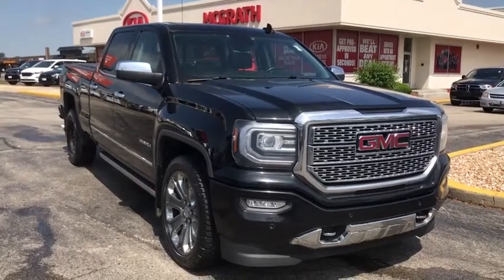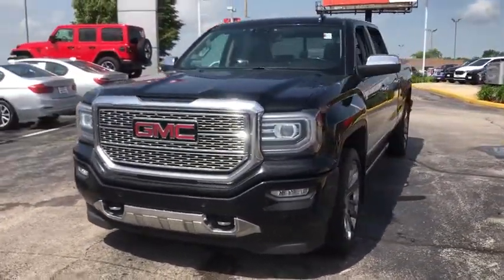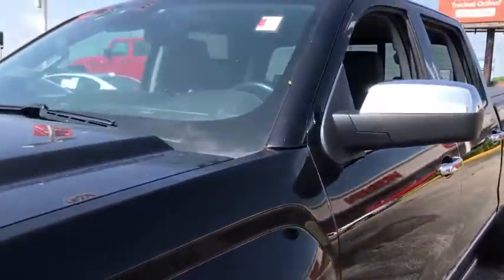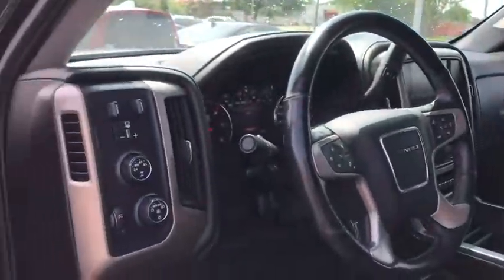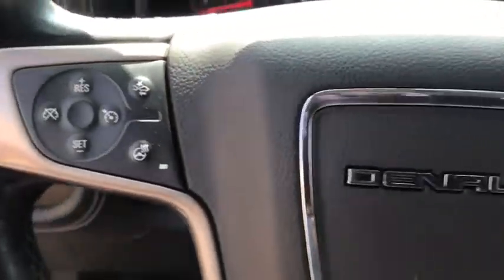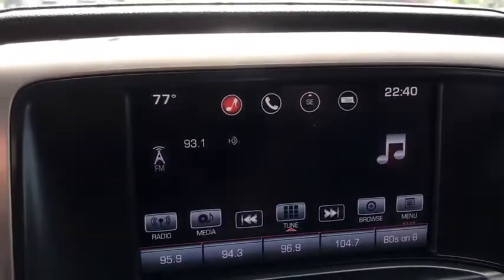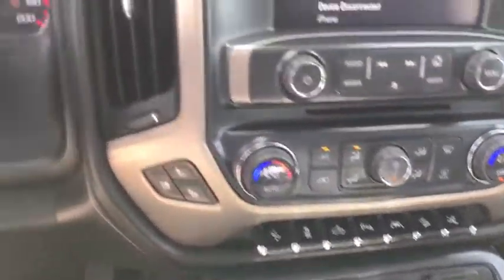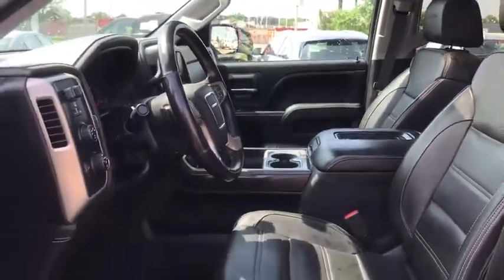2016 GMC Sierra 1500 Arlington Heights, Buffalo Grove, Des Plaines, Skokie, Glenview, IL P01684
Onyx Black Used 2016 GMC Sierra 1500 available in Arlington Heights, Illinois at McGrath Arlington Kia. Servicing the Buffalo Grove, Des Plaines, Skokie, Glenview, IL area
2016 GMC Sierra 1500 Denali - Stock#: P01684 - VIN#: 3GTU2PEJ2GG384570

1400 E. Dundee rd

GMC 2016 Sierra 1500 Denali 8-Speed Automatic with Overdrive, 4WD, Jet Black Leather,**NAVIGATION!**, **HEATED AND COOLED LEATHER SEATS**, **HEATED STEERING WHEEL**, **4x4!**, **BLUETOOTH HANDS-FREE CALLING!**, **CERTIFIED BY CARFAX- NO ACCIDENTS AND ONE OWNER!**, **KEYLESS ENTRY**, **LOW MILES**, **MEMORY SEATS**, **POLISHED EXHAUST TIP**, **POWER SEATS**, **REAR VIEW BACK-UP CAMERA!**, **REMOTE STARTER**. Odometer is 15292 miles below market average!brMcGrath Arlington Kia is a full service Dealership. We proudly offer the highest quality New and Pre owned cars with the best value and this one is no exception.